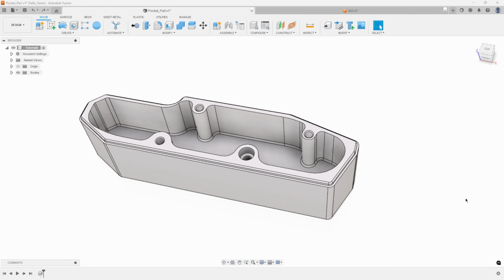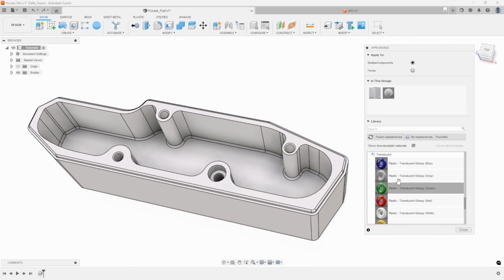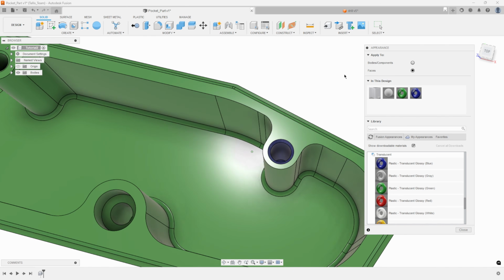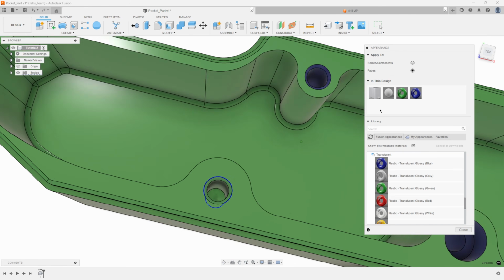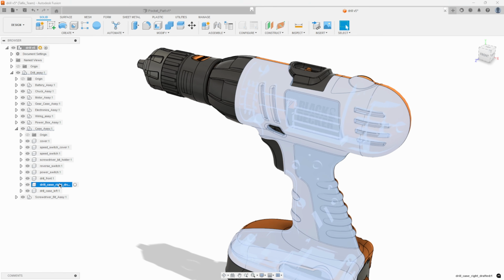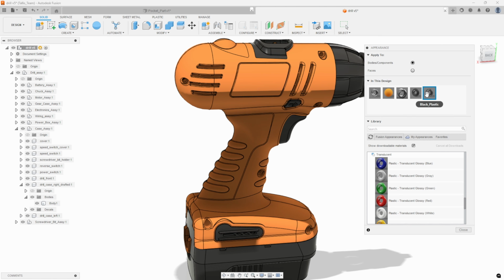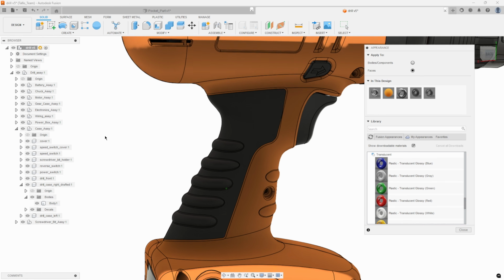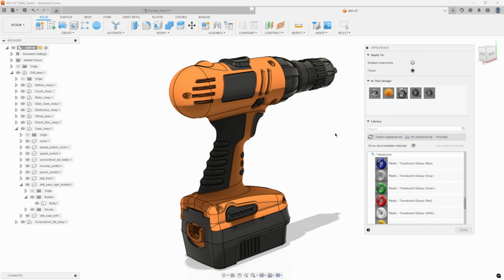How to change Face Colors in Fusion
In this video, I show how you can apply different appearances onto individual faces of your design and not just to the whole body or component.  This question came from a customer wanting to colorize holes in their parts to document which holes were tapped versus drilled through for the machinist without needing a drawing.